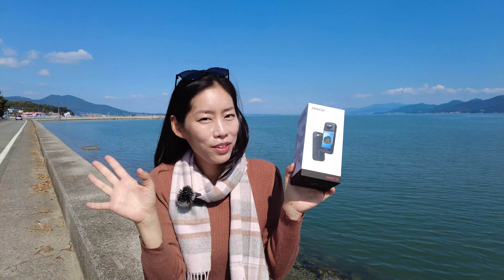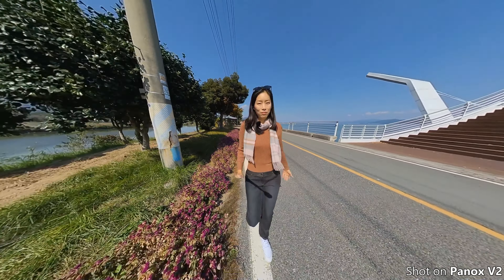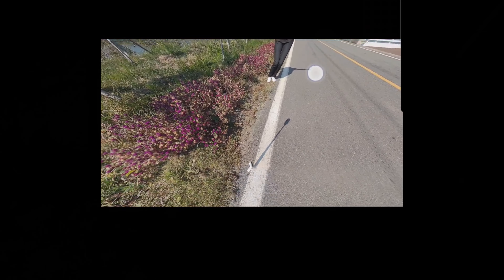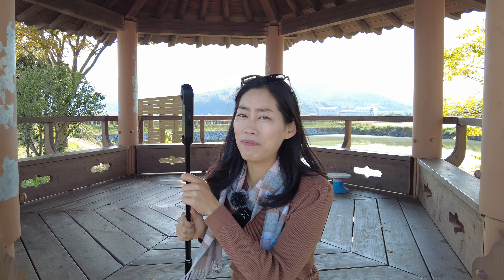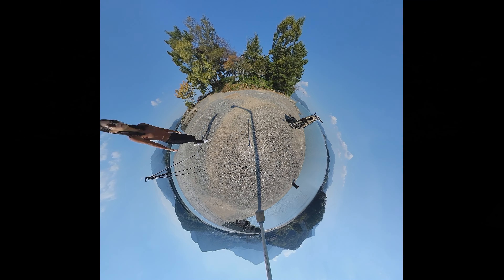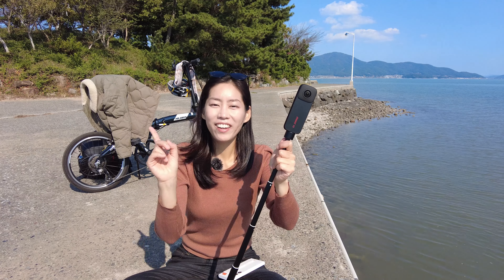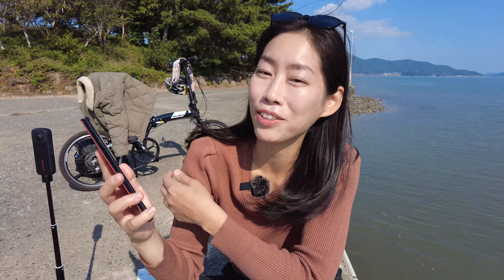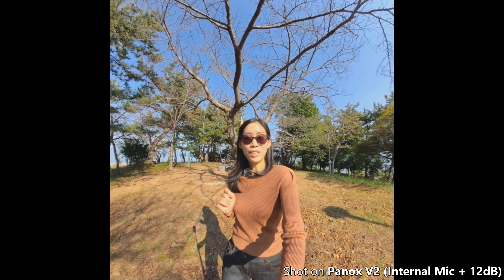NEW 360 CAMERA for 2023 | PanoX V2 | 72MP, 5.7K & Live Streaming